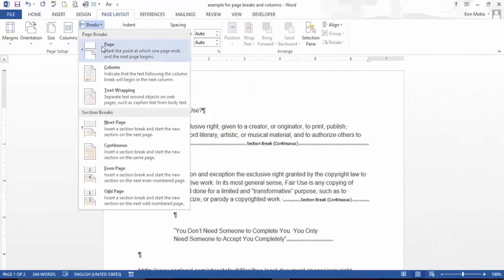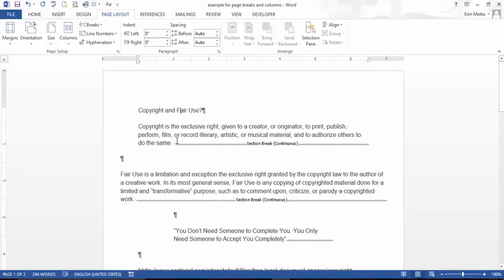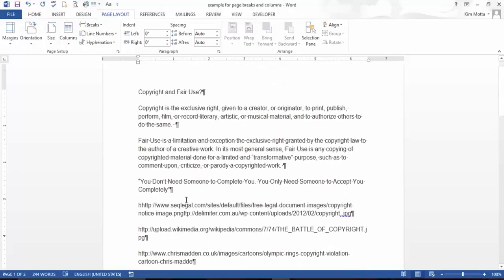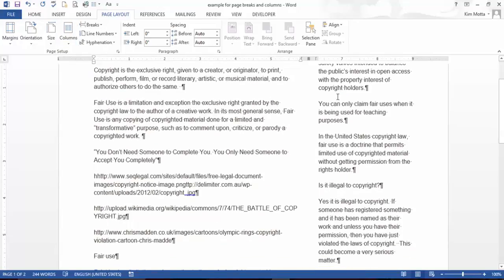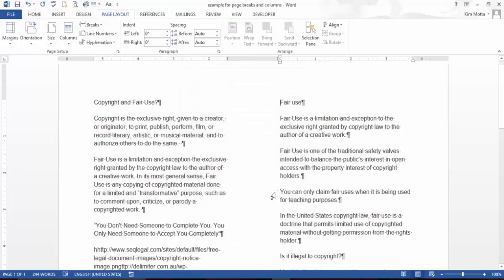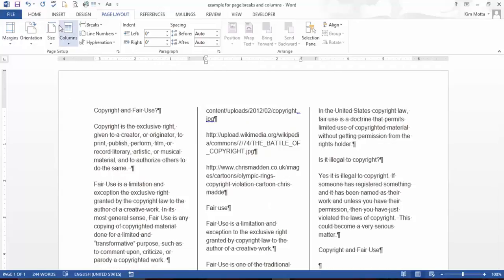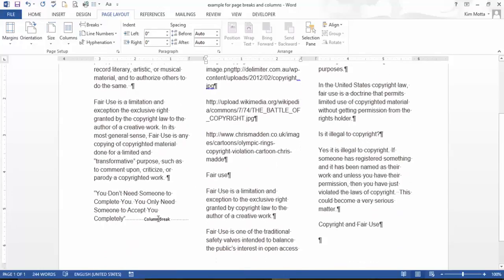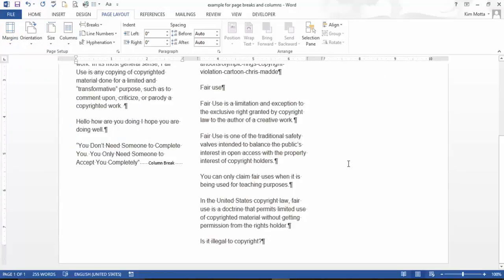CH 5 Text Flow Part 2